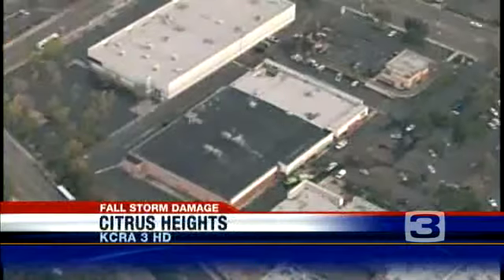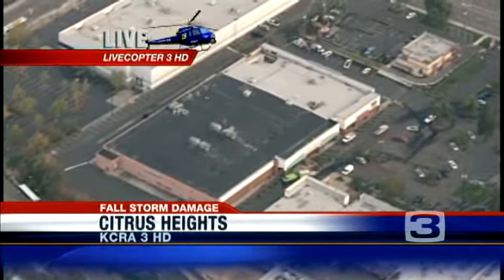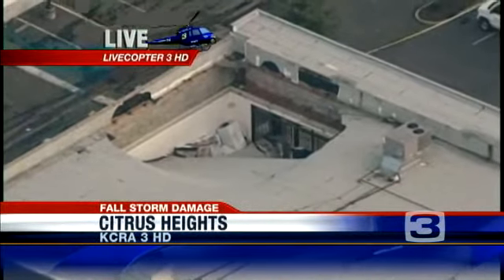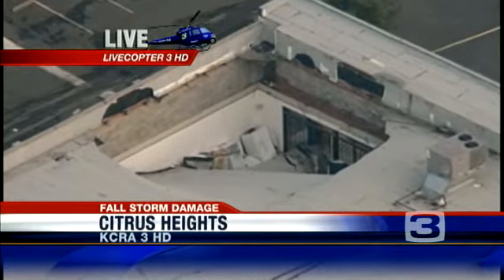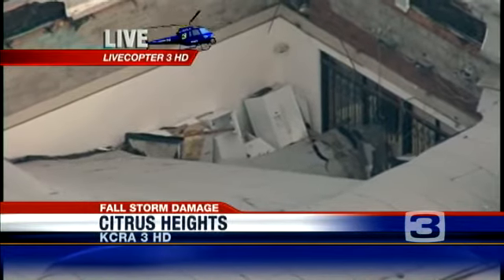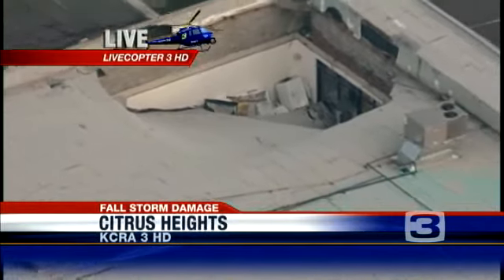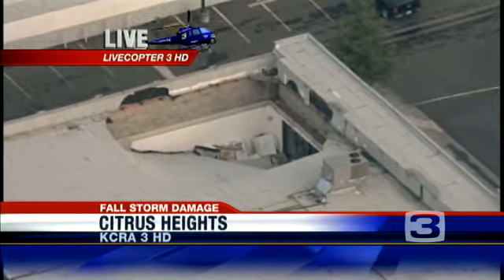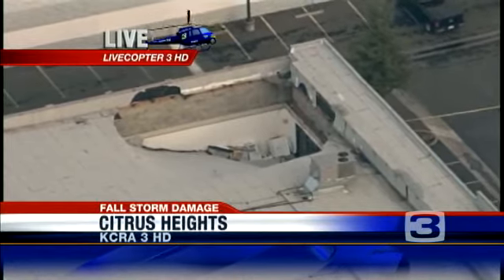Aerial View Of Filco Roof Collapse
Take an aerial tour of the roof collapse at a Filco electronics store in Citrus Heights.